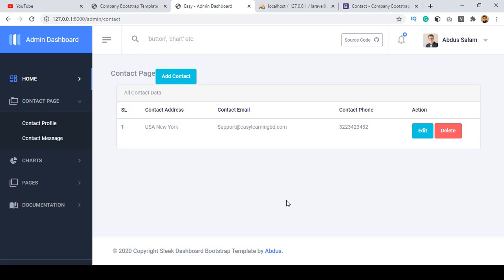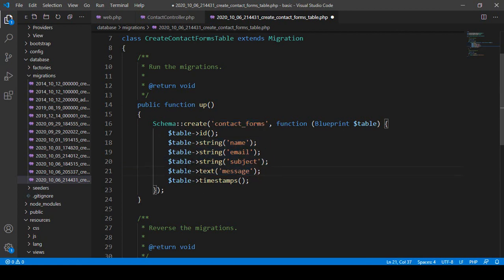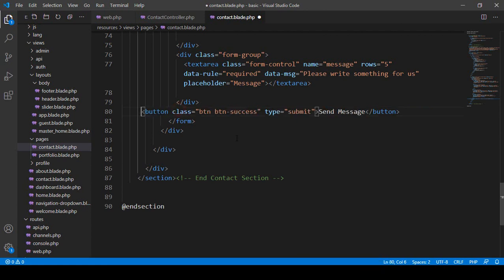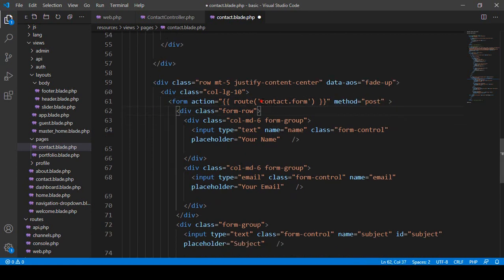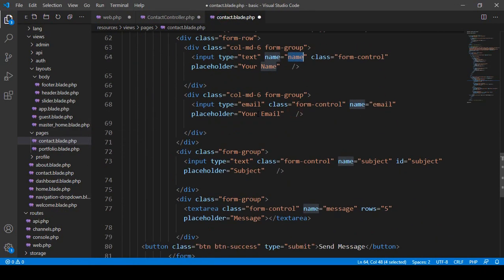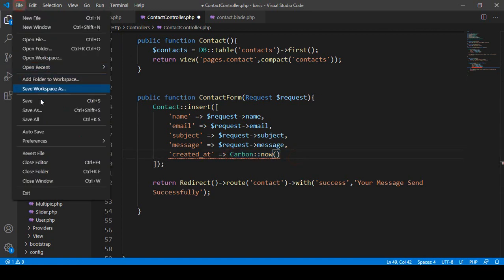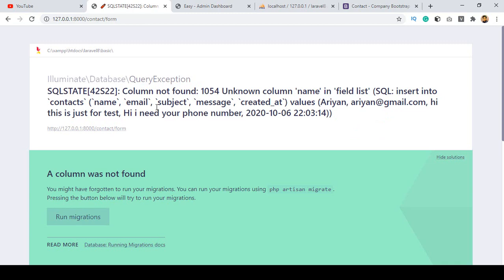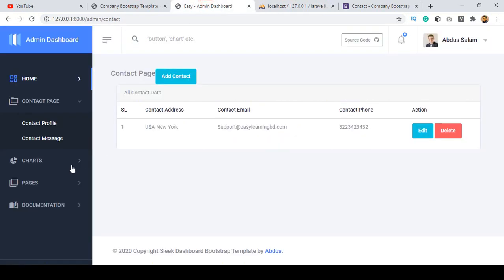Laravel 8 Tutorial | Setup Contact Page Part 62